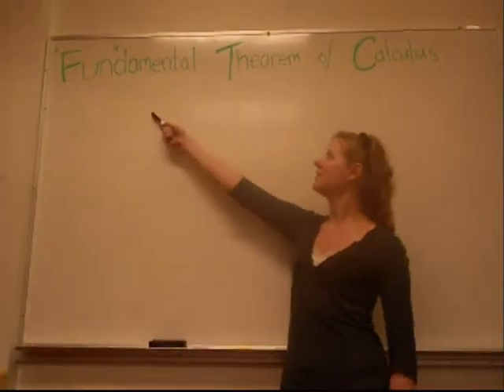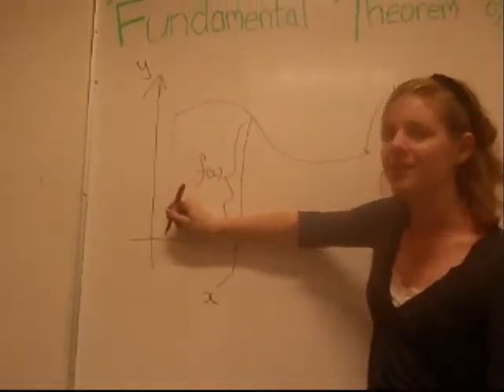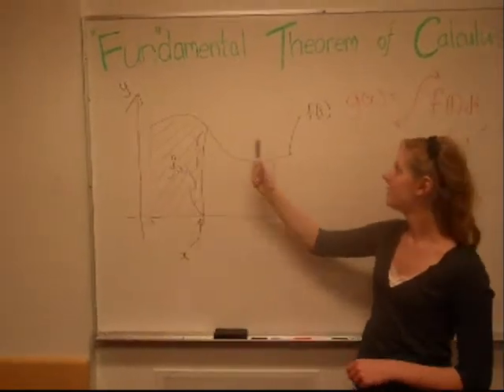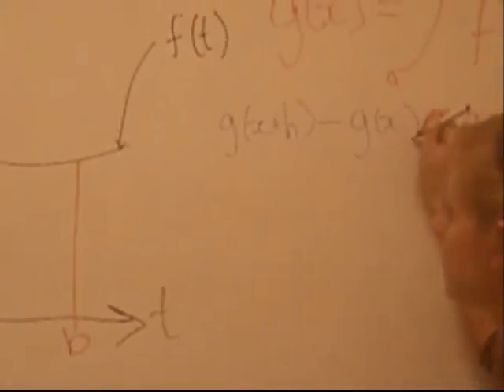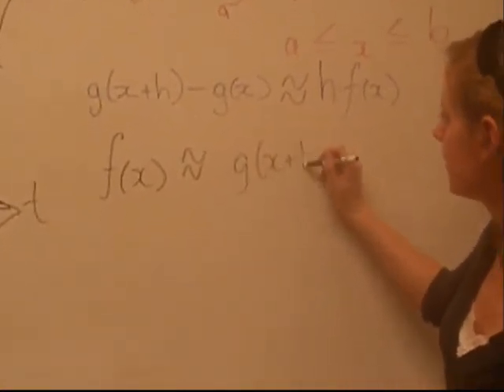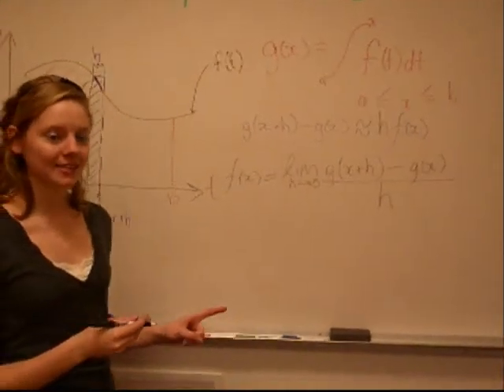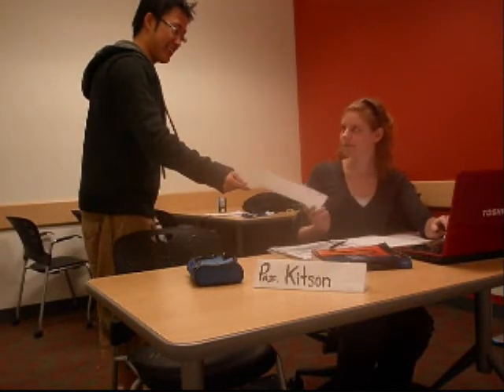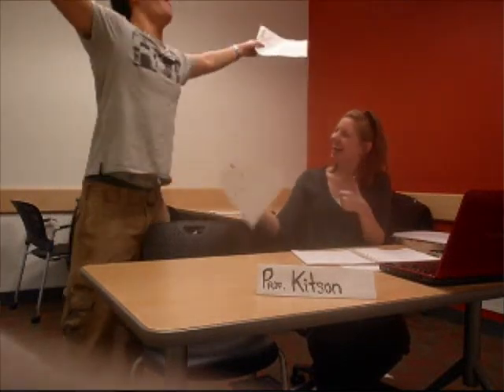Math Lab! by Kun Wee and Alex Kitson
A university student, Kun, is struggling on a math quiz that involves the fundamental theorem of calculus. Luckily, he remembers a lecture on the fundamental theorem of calculus by Professor Kitson and finishes the quiz.